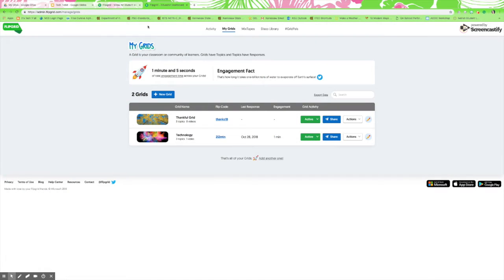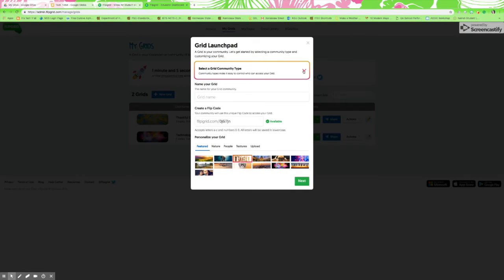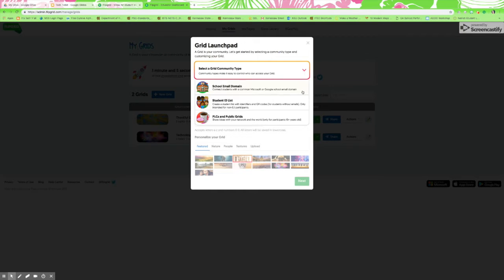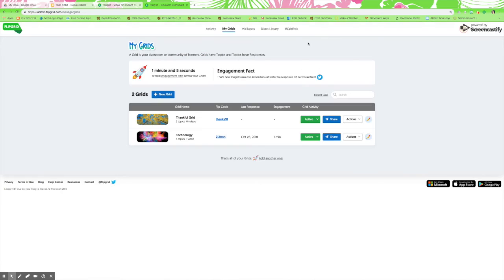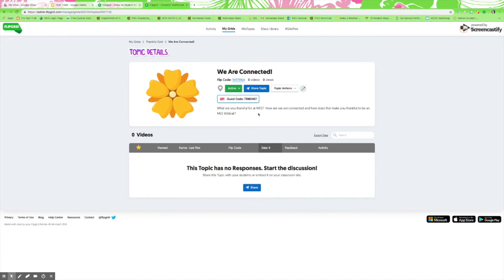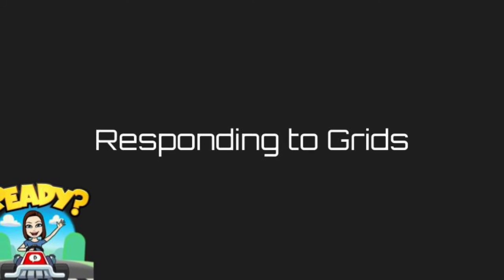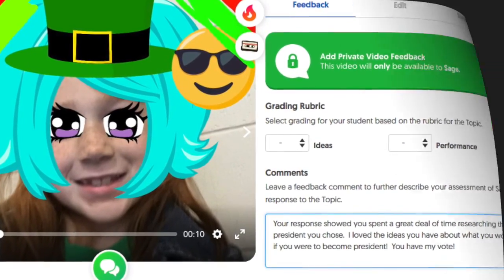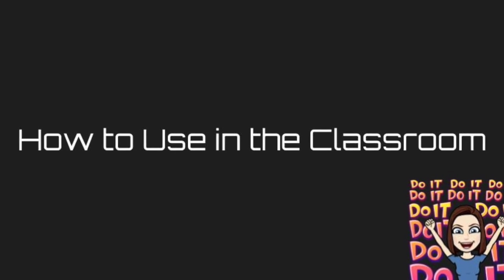Technology Tidbit: Flipgrid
This video assignment was created for ITEC 7445.  This Flipgrid video tutorial is intended to support classroom teachers as they implement Flipgrid in the classroom as a method for student response.